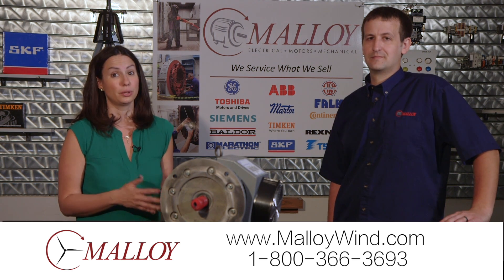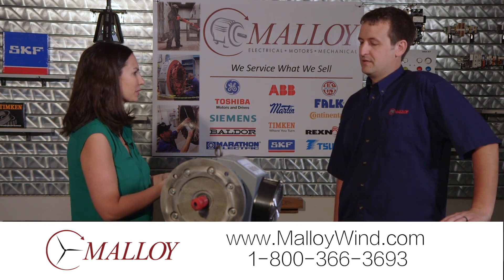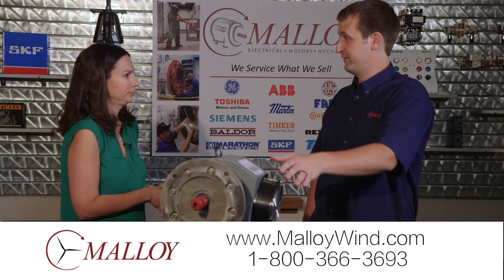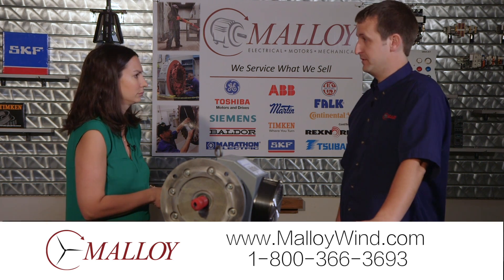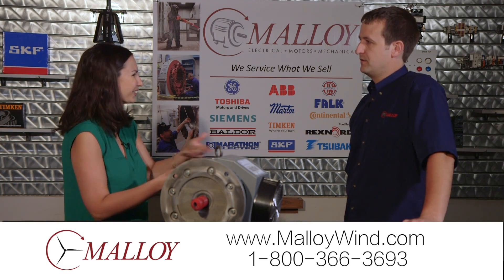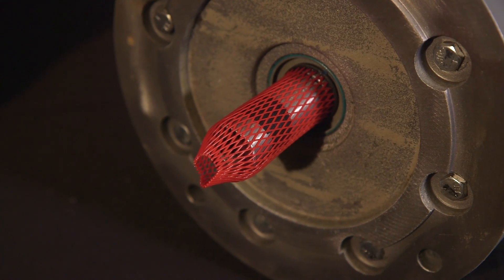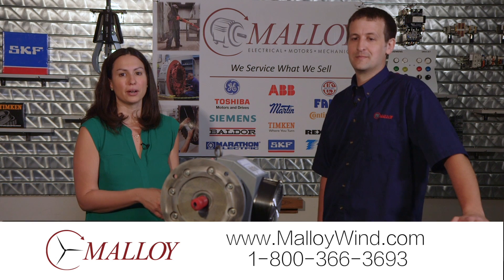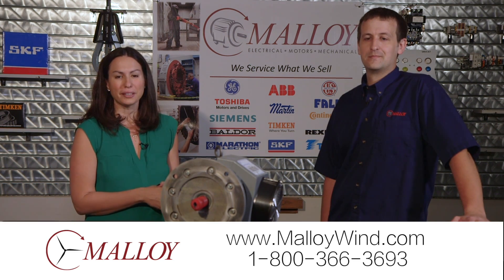Wind Pitch Motor Repair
Malloy Wind Pitch Motor Repair Capabilities